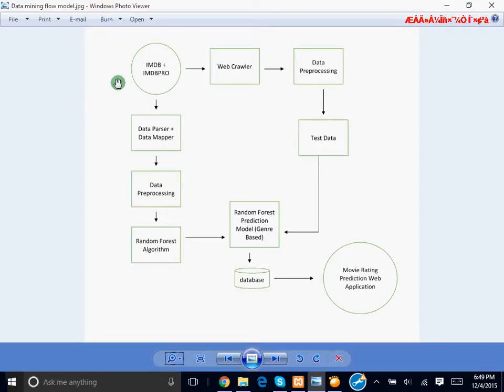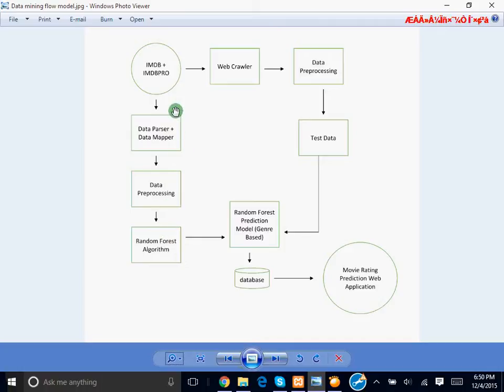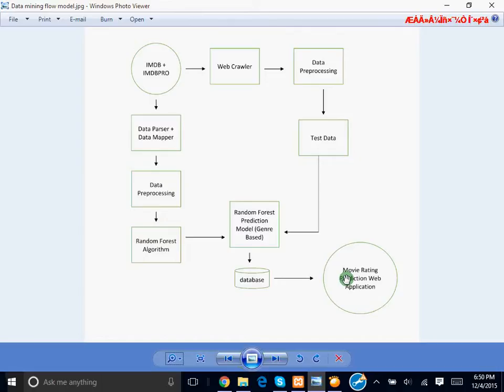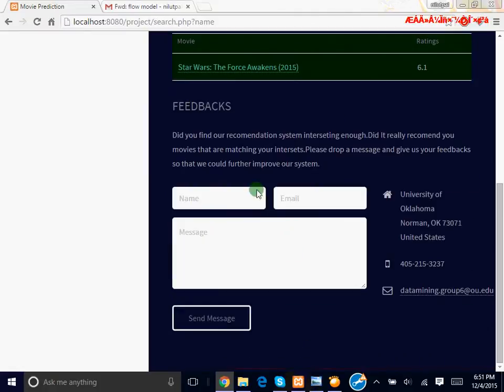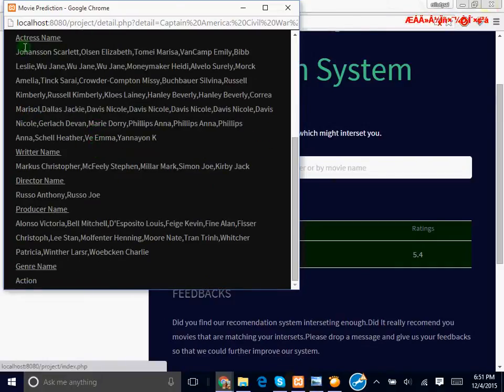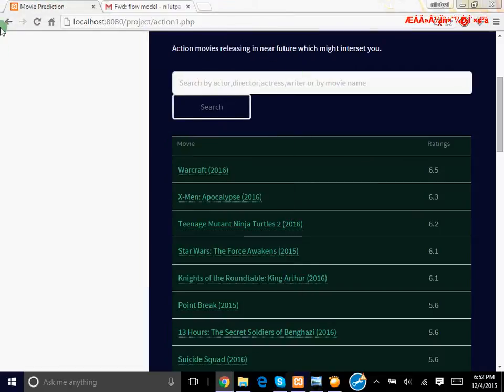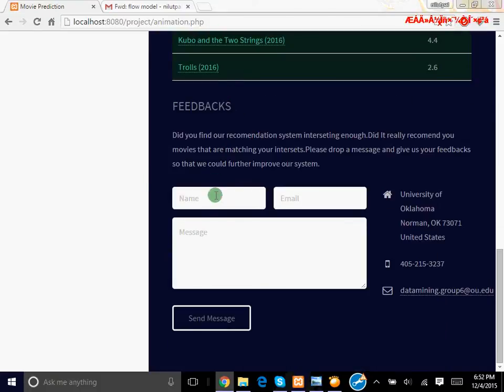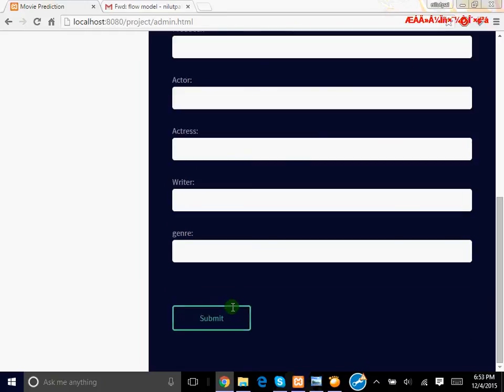我已编辑的视频